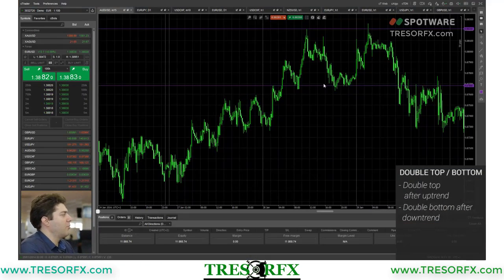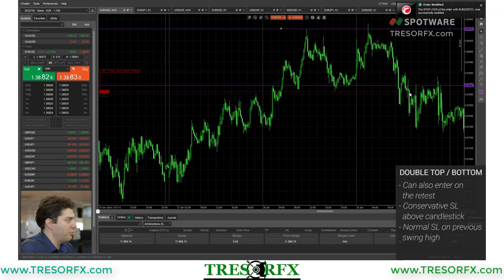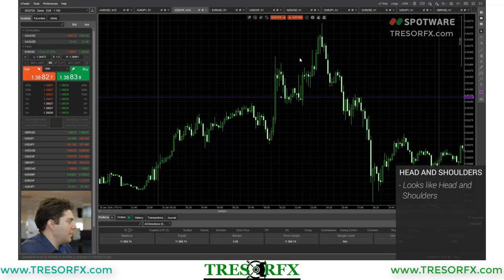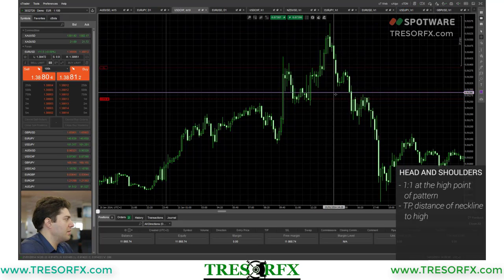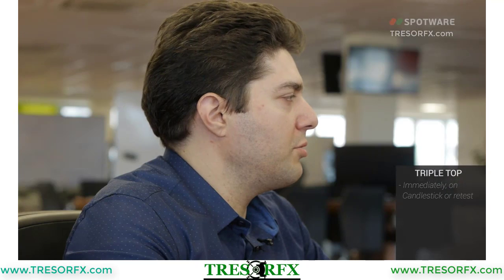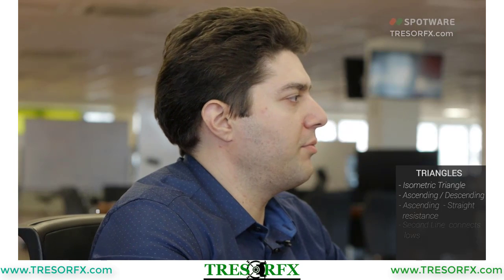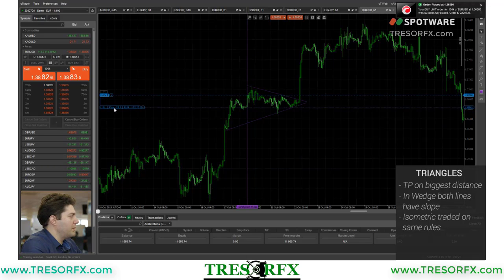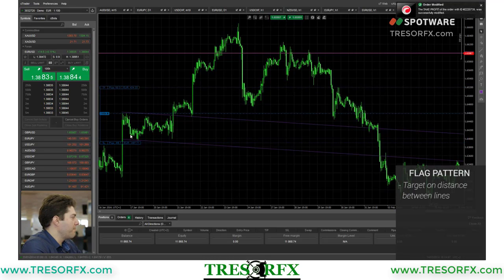Chart Patterns Learn to Trade Forex with TRESORFX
Trade Forex with a Regulated Broker with Spreads from ZERO Pips!